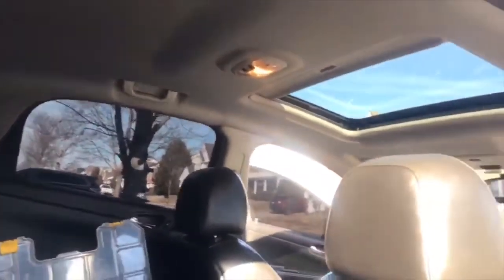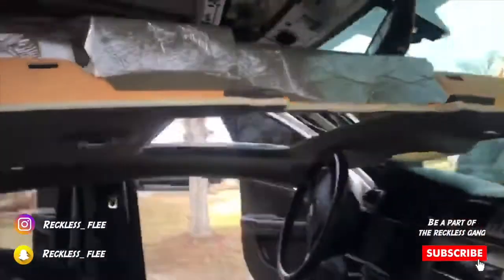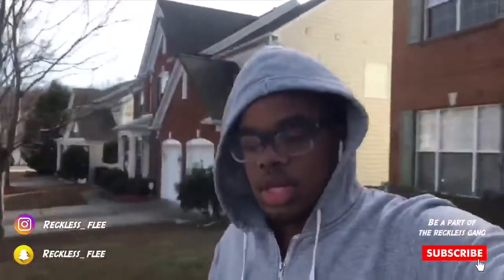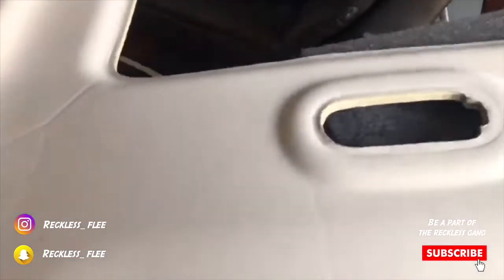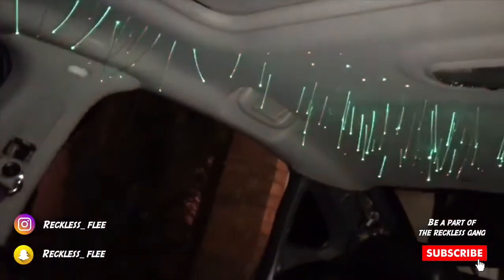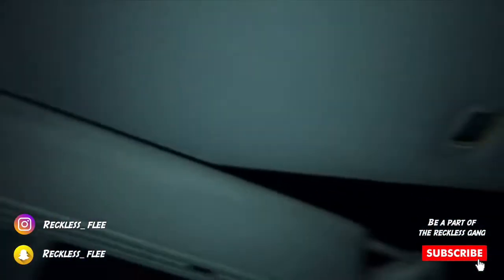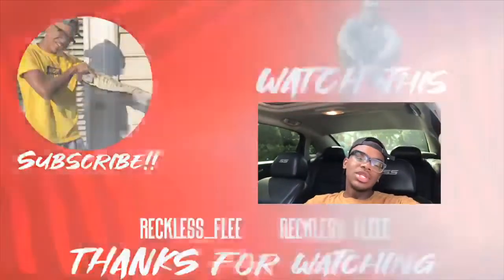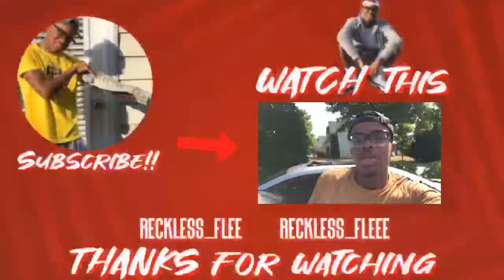INSTALLING WRAITH LIGHTS IN THE SS✨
HAT IT DO RECKLESS GANG! I haven't posted in a while and wanted to update y'all on my process.